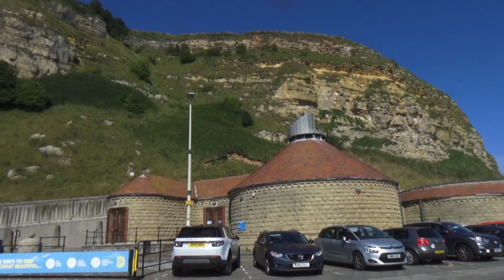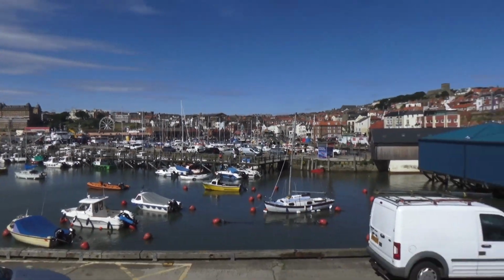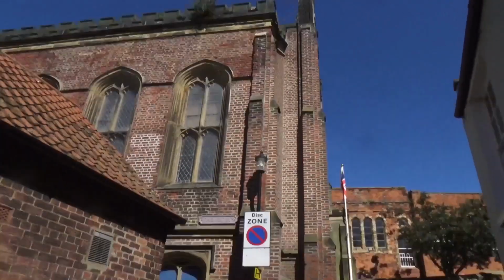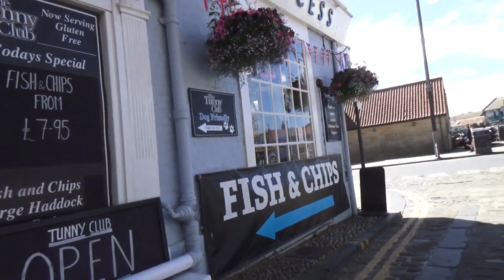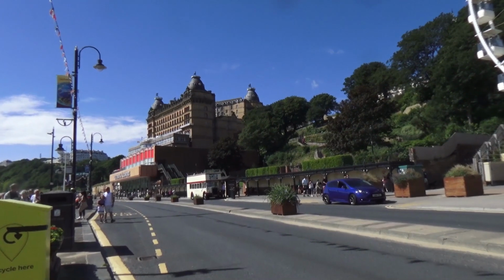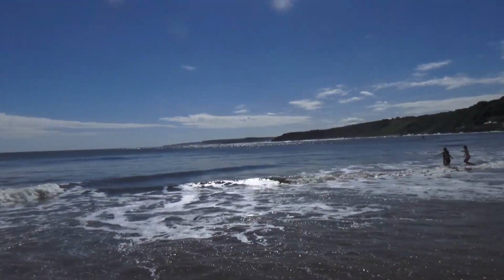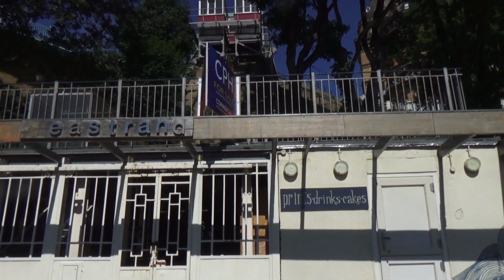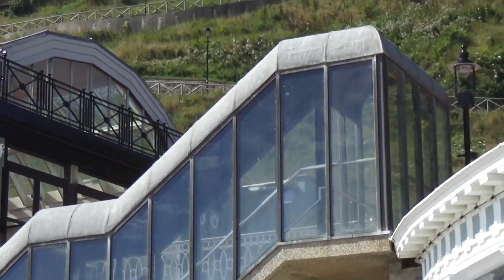Scarborough South Bay hardly changed from my childhood of the 1960s tour.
The only change I have noticed is the Futurist theatre was pulled down due to subsidence behind it and a Big wheel installed.